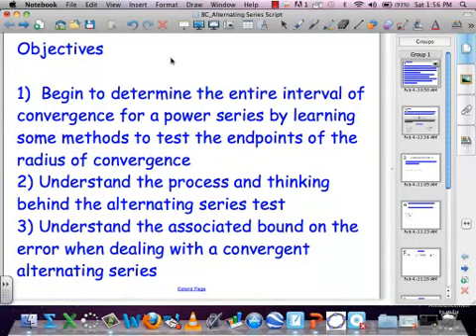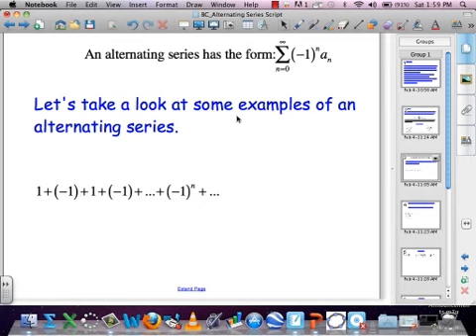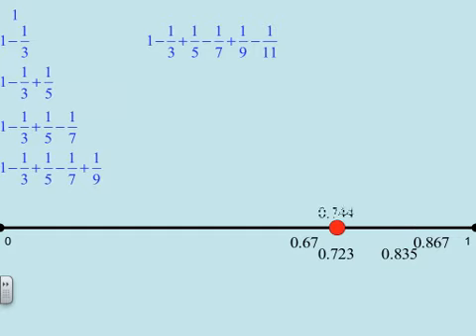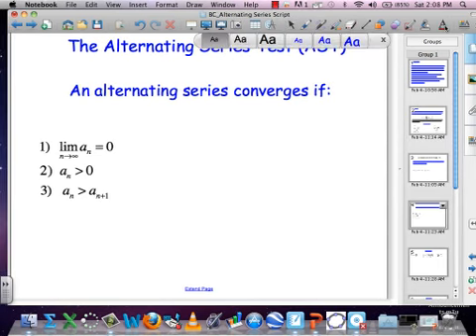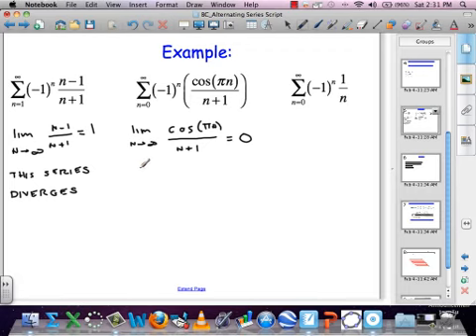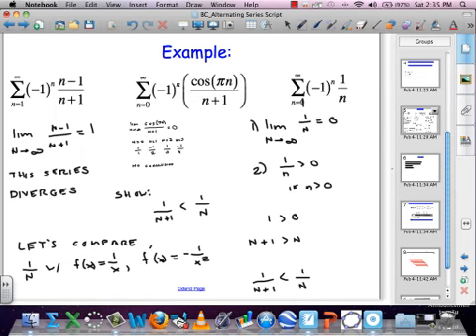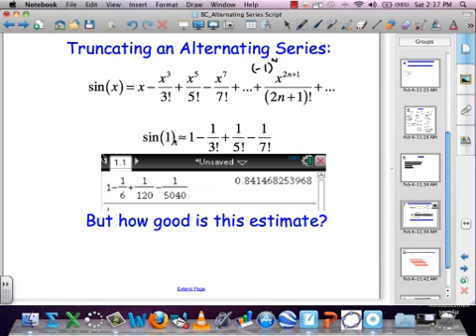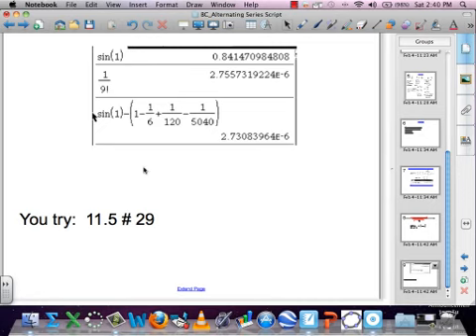Alternating Series (Calculus II)